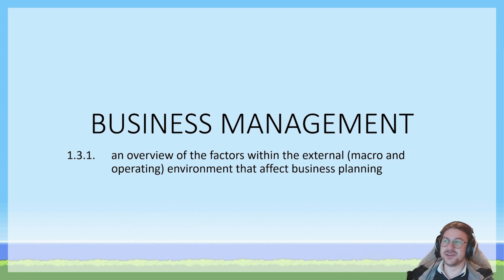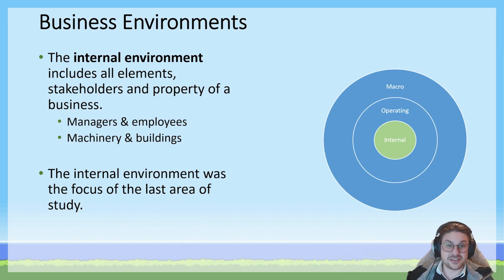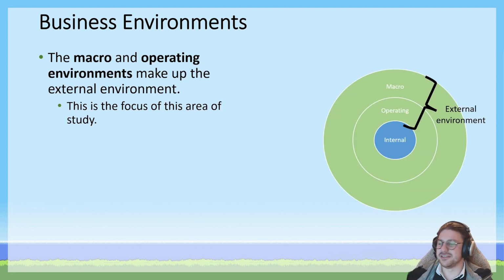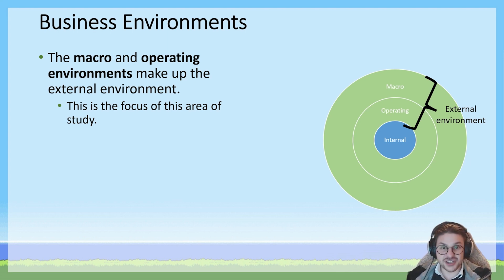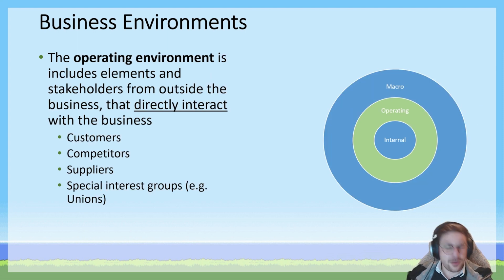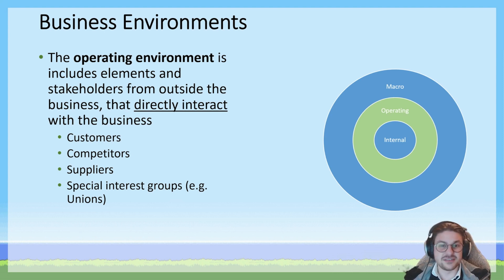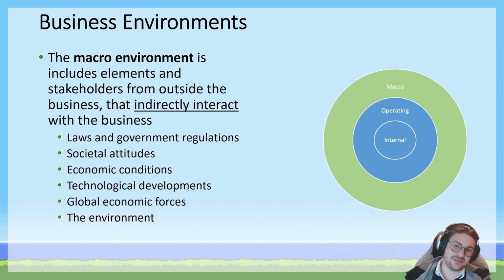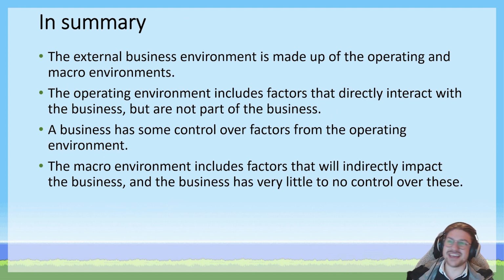VCE Business Management | 1.3.1 Overview of the External Environment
Key knowledge point 1.3.1 an overview of the factors within the external (macro and operating) environment that affect business planning